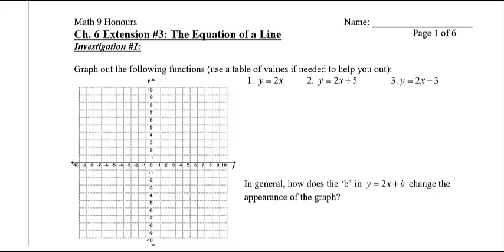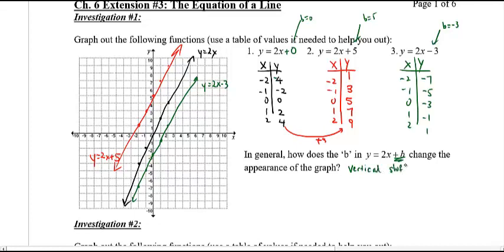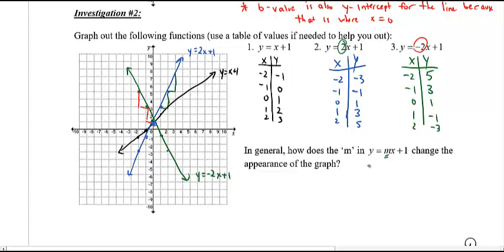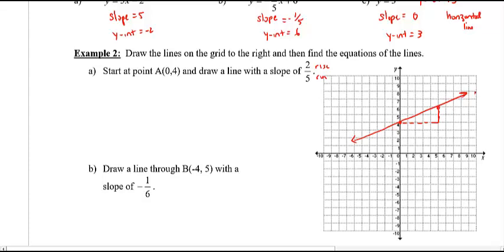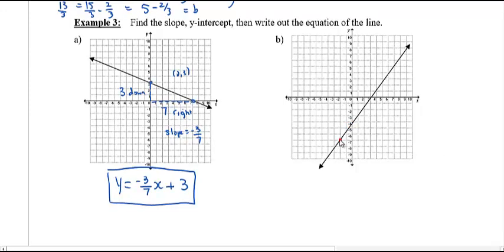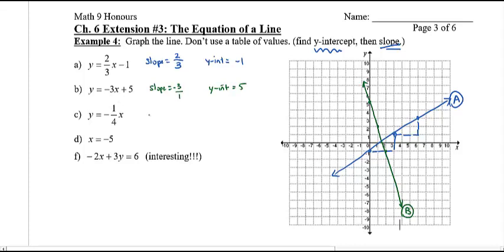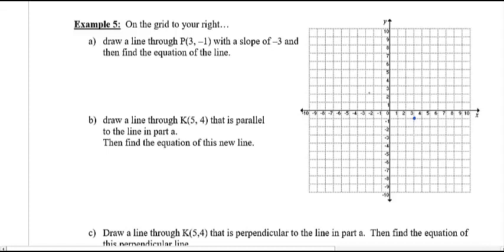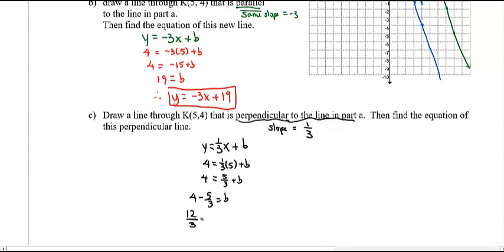Math 9H Chapter 6 Extension #3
The Equation of a Line Part 1